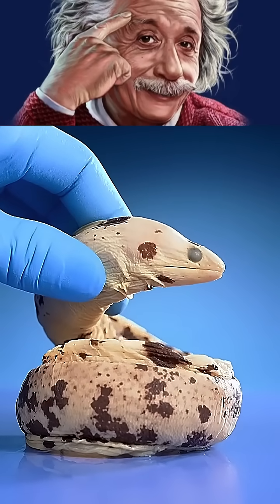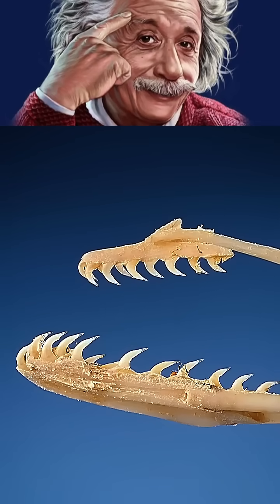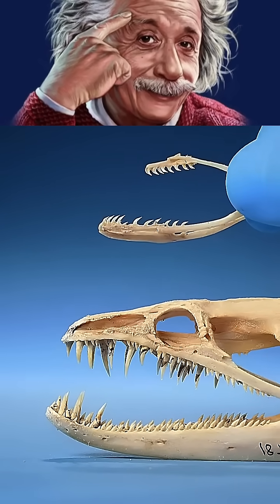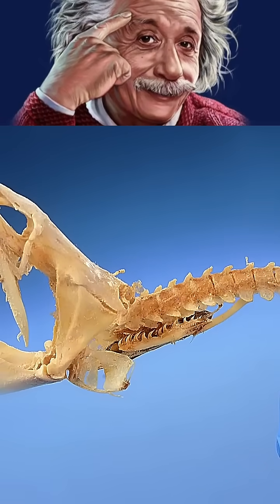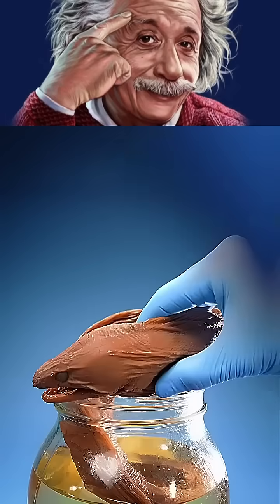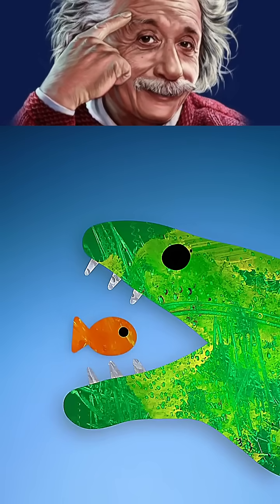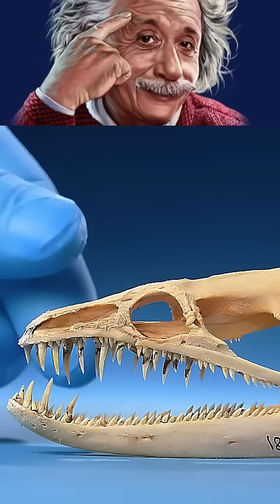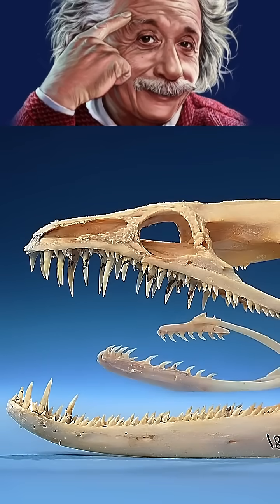What's Inside an Eel Mouth#shorts